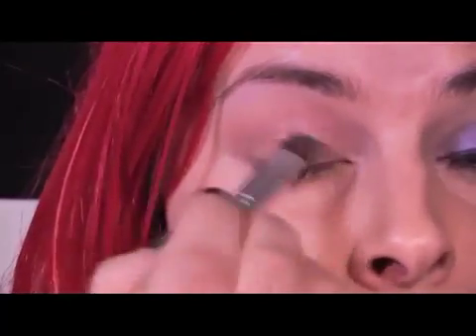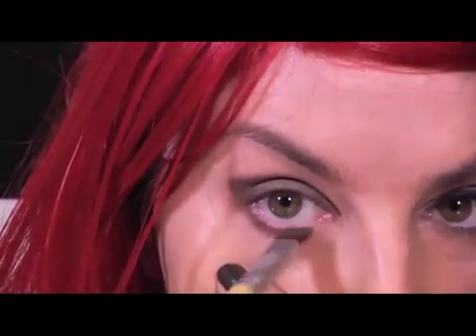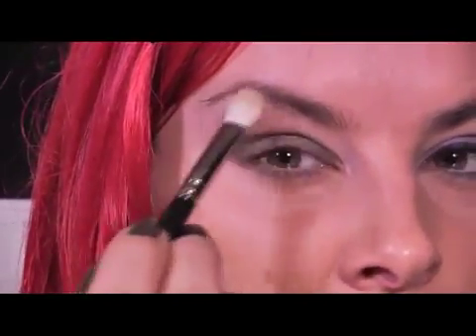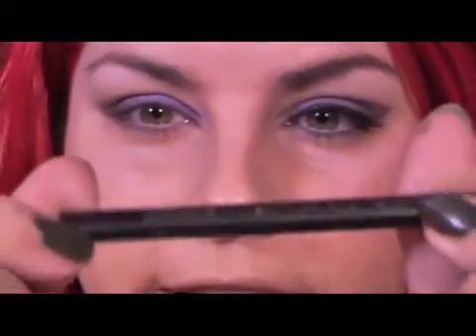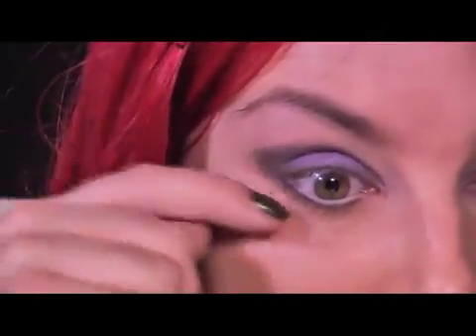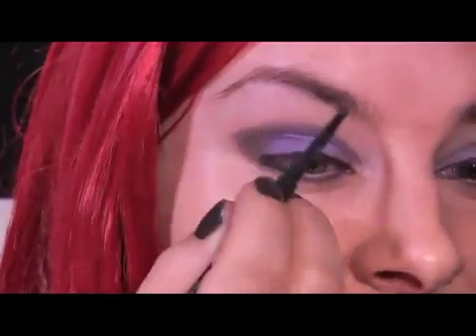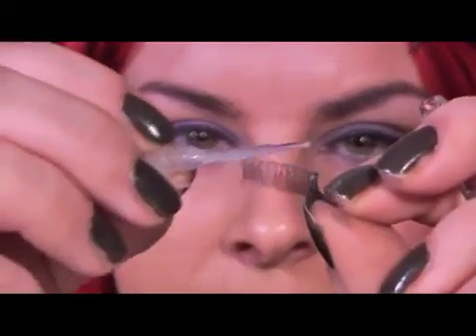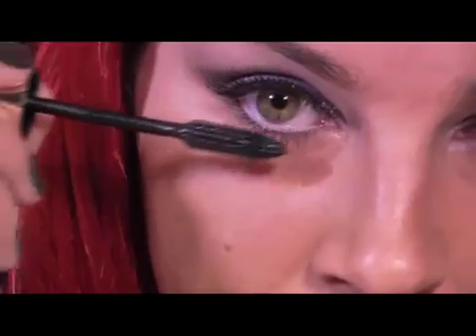Rihanna Only girl in the world make up look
Hia Everyone, My new website I hope you enjoy my Rihanna Only girl make up look. The products used are: Lancome teint miracle